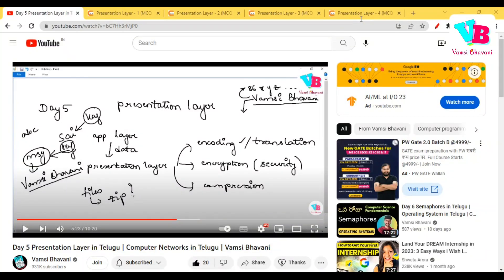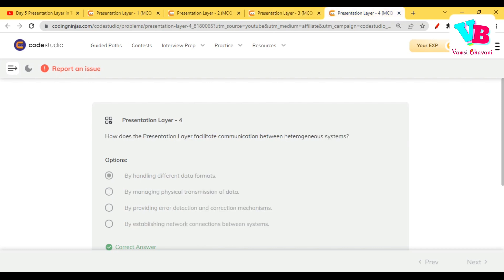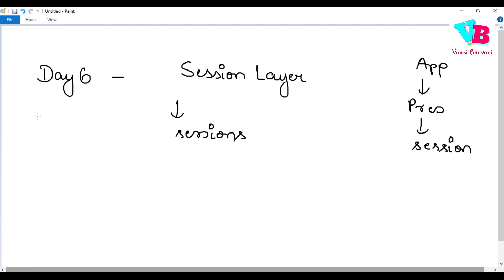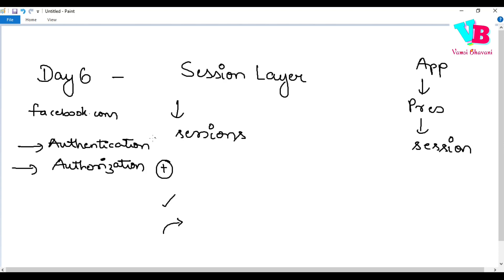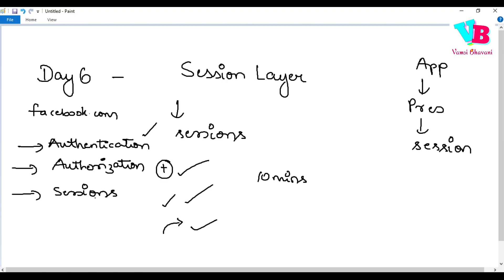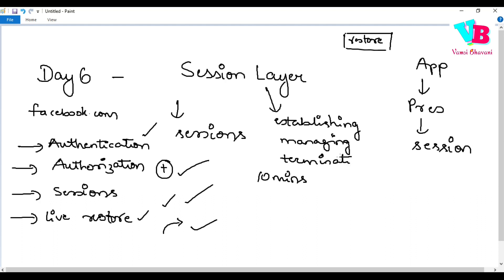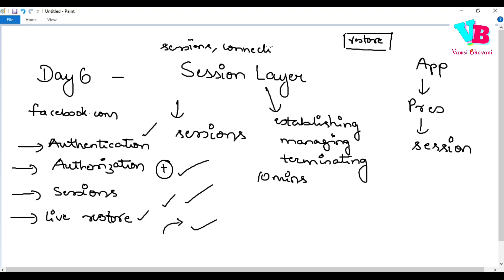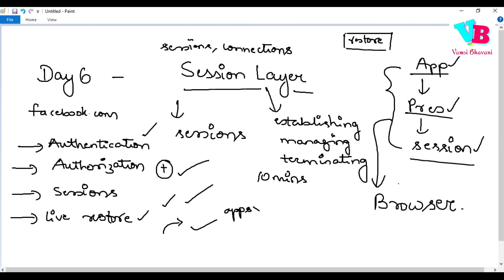Day 6 Session Layer in Telugu | Computer Networks in Telugu | Vamsi Bhavani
Welcome to Day 6 of the Computer Networks. In this video, we will discuss Session Layer in Telugu from Computer Network (CN) subject. Please solve all the assignments to get complete clarity. All this is explained in telugu. Hope you all like it.

Jai hind!!!